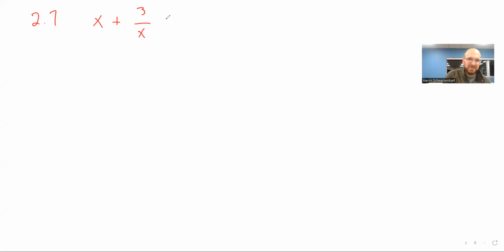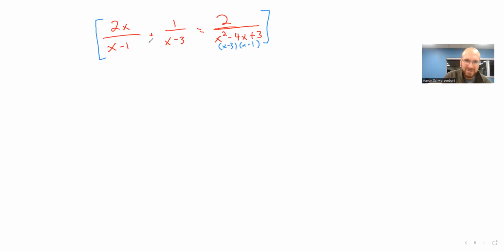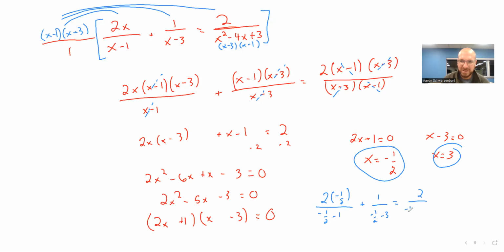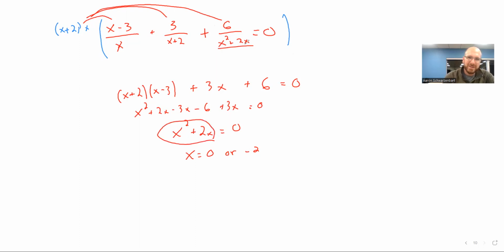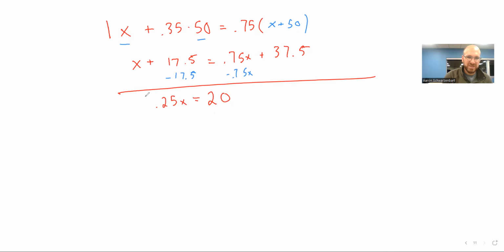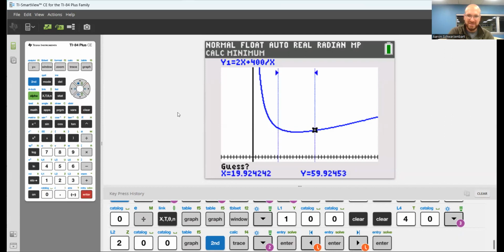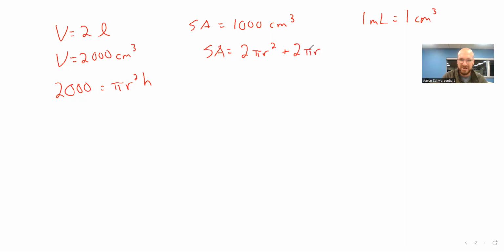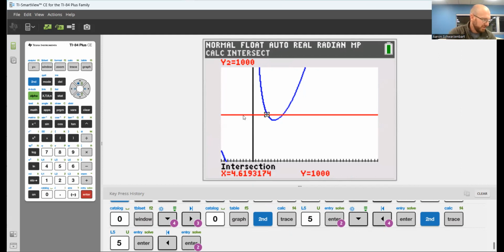Precalc 2.7 Solving Rational Equations